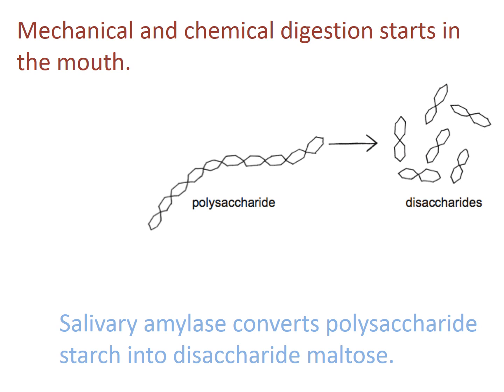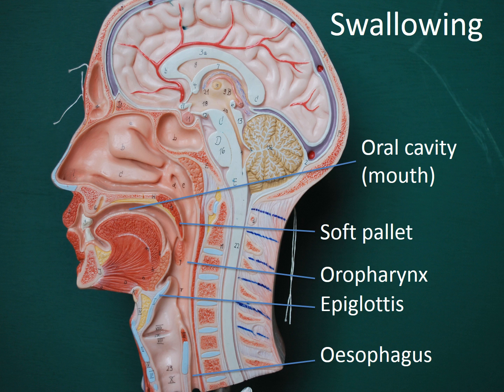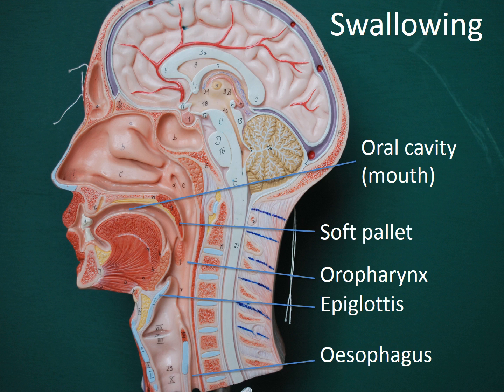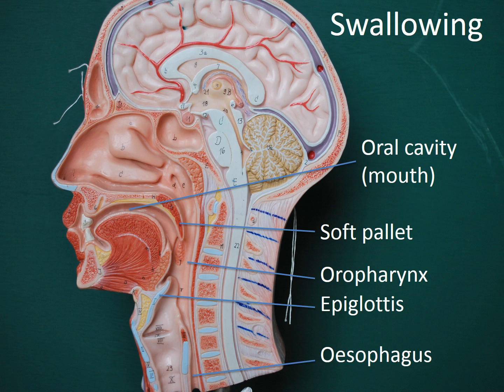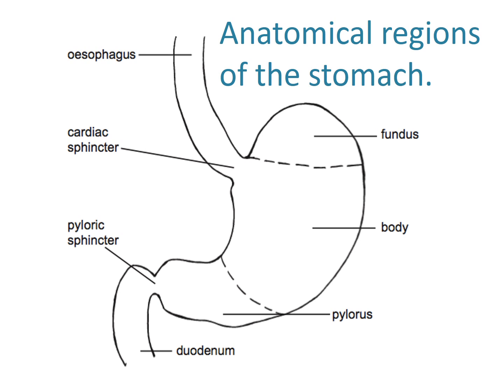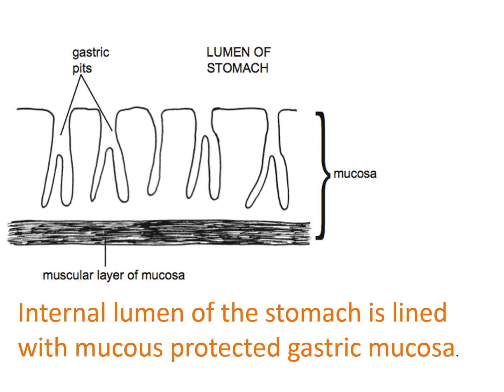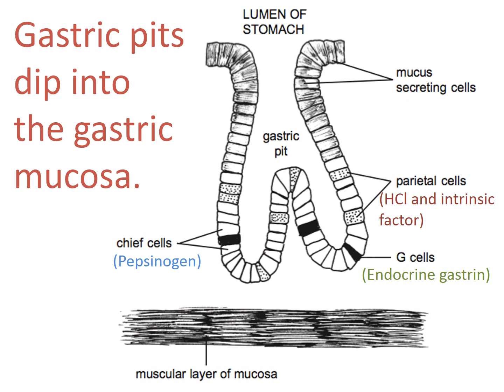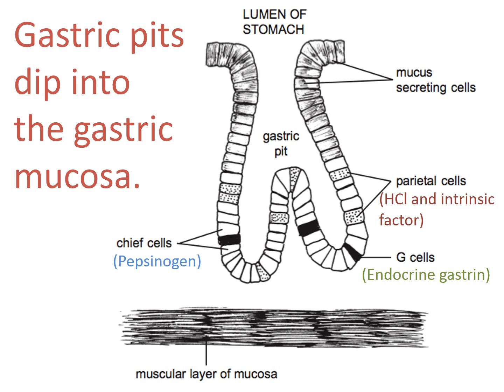Gastrointestinal anatomy and physiology, Part 2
Continuing this lecture on the GI system looking at the mouth and stomach.